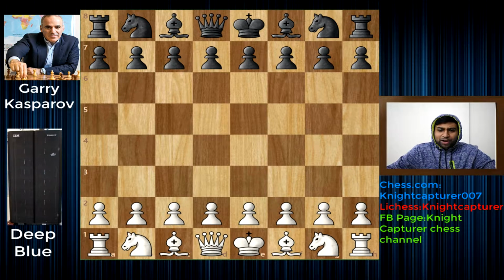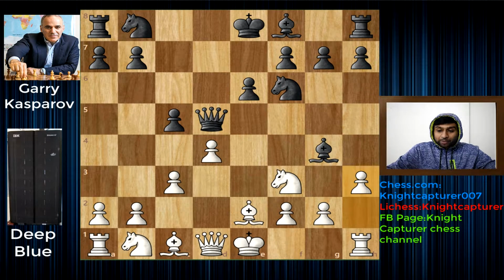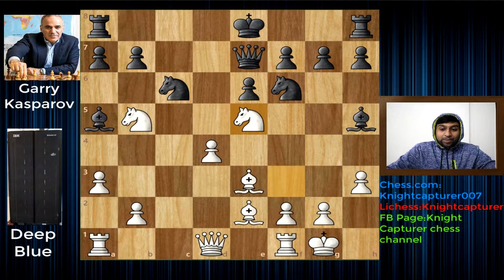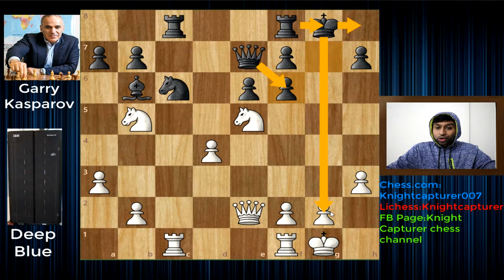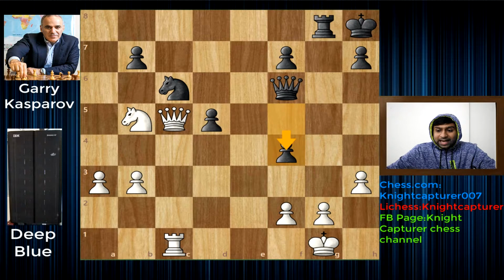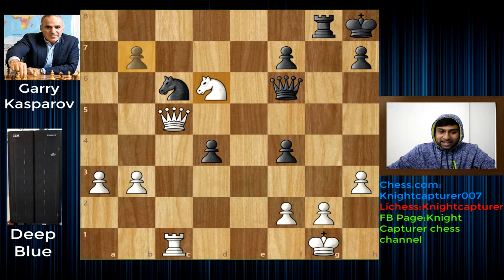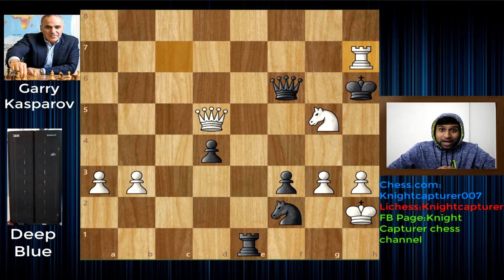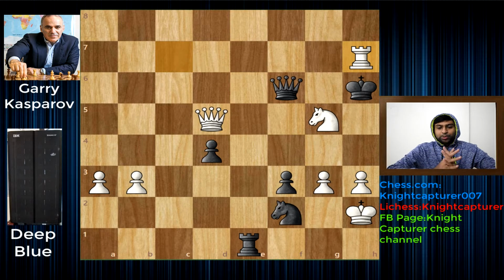COMPUTER defeats a GRANDMASTER for the first time EVER!! Deep Blue Vs Garry Kasparov 1996 Game1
This game was played in the 1996 Match of Garry Kasparov Vs Deep Blue an IBM developed computer (Algorithm). Deep Blue has White pieces and Garry has the Black pieces.
All images taken from the internet. I do not claim they are taken by me nor do I own them.
Few of my previous games